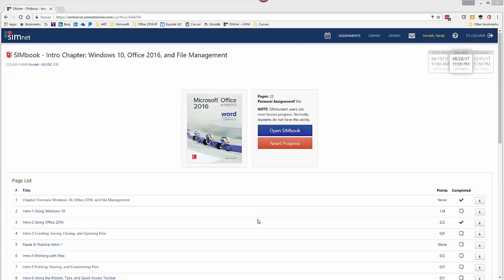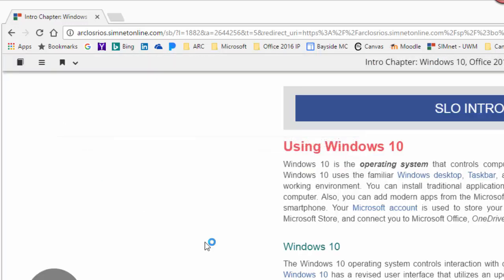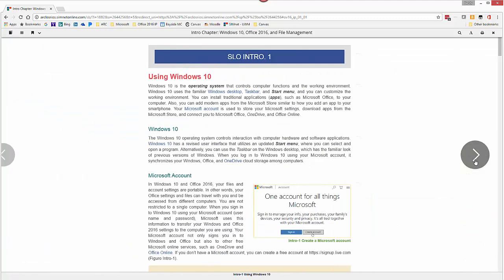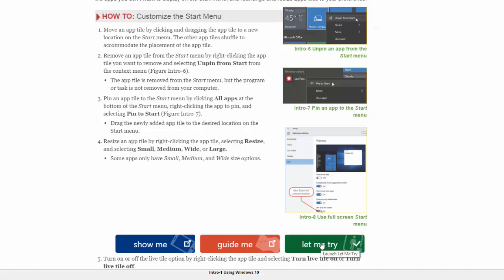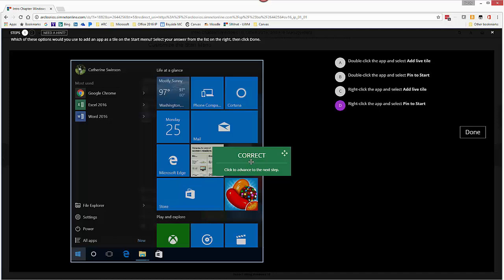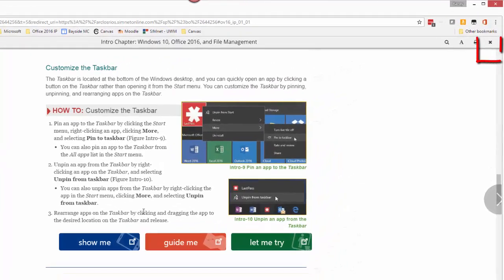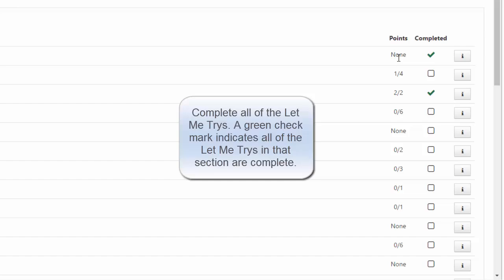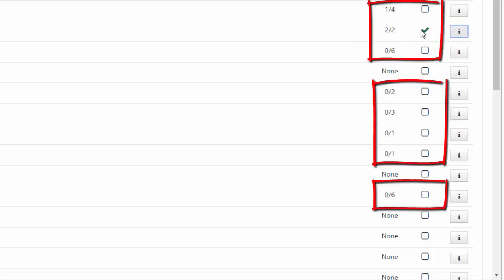Completing a SIMbook in SIMnet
This video shows how to navigate around and complete a SIMbook in SIMnet